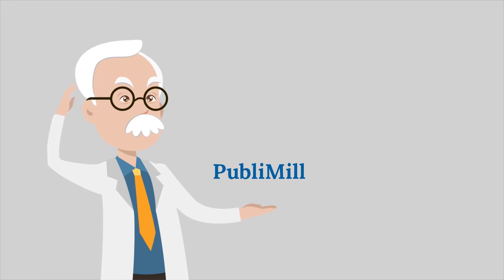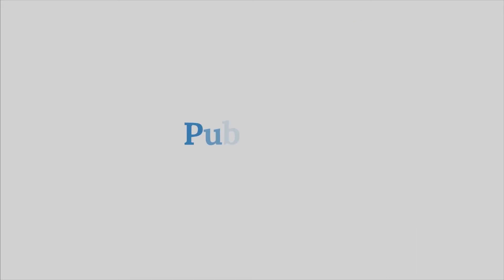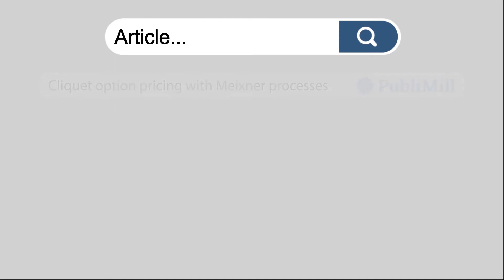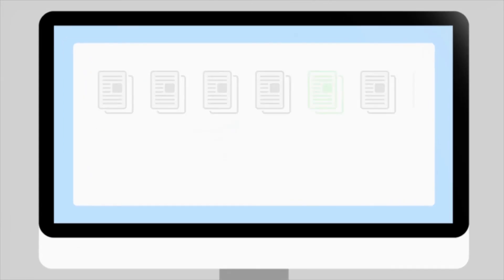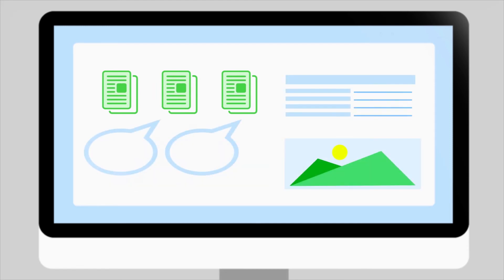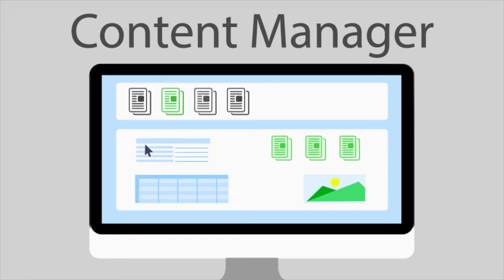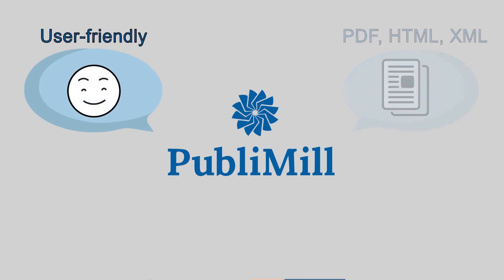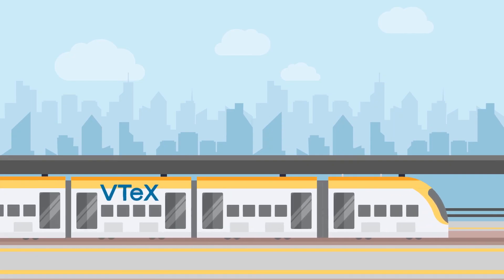PubliMill journal hosting platform